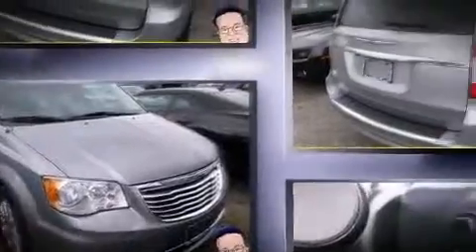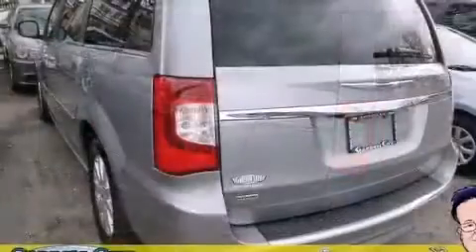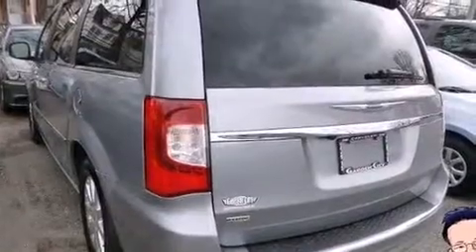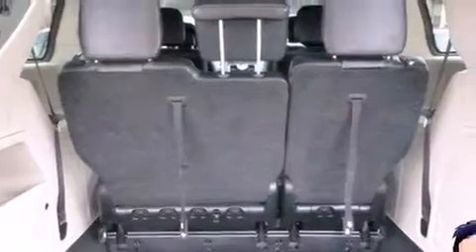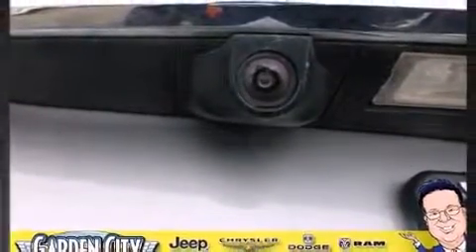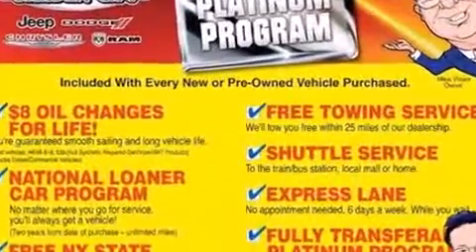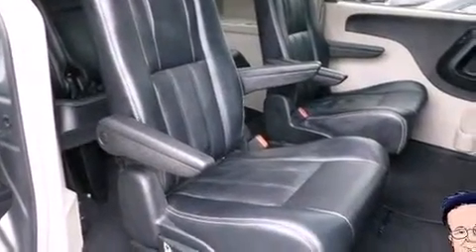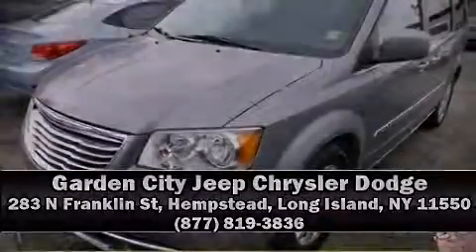2014 Chrysler Town & Country Touring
The 2014 Chrysler Town & Country. It features a front-wheel-drive platform, an automatic transmission, and a refined 6 cylinder engine. All of the premium features expected of a Chrysler are offered, including: 1-touch window functionality, a tachometer, front bucket seats, front fog lights, tilt and telescoping steering wheel, a power liftgate, and leather upholstery. Storage solutions are integrated throughout the interior, demonstrating thoughtful attention to detail. Third row seats provide an even greater maximum passenger capacity. Premium sound drives 6 speakers, providing you and your passengers a sensational audio experience. Rear LCD monitors provide entertainment that your passengers will appreciate no matter how far the drive. Chrysler also prioritized safety and security by including: head curtain airbags, front SIDE impact airbags, traction control, brake assist, anti-whiplash front head restraints, a panic alarm, and 4 wheel disc brakes with ABS. With electronic stability control supplementing mechanical systems, you'll maintain precise command of the roadway. This vehicle has achieved Certified Pre-Owned status, by passing Chrysler's rigorous certification process. We pride ourselves in consistently exceeding our customer's expectations. Please don't hesitate to give us a call.